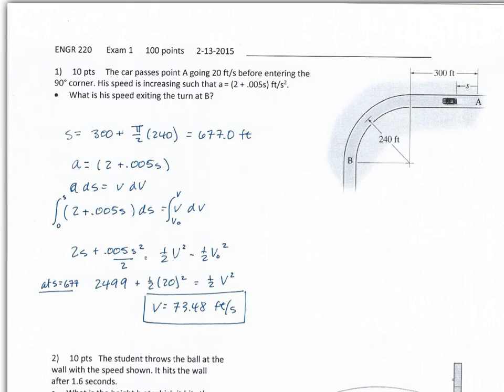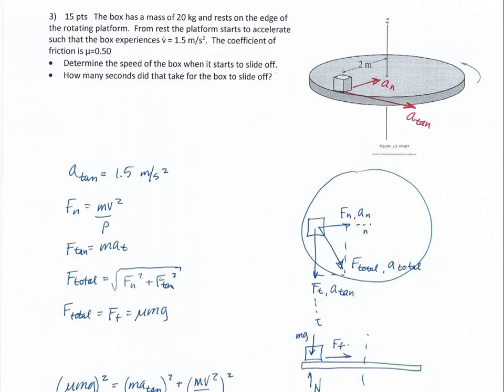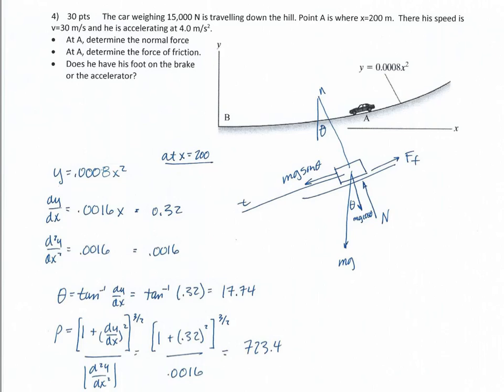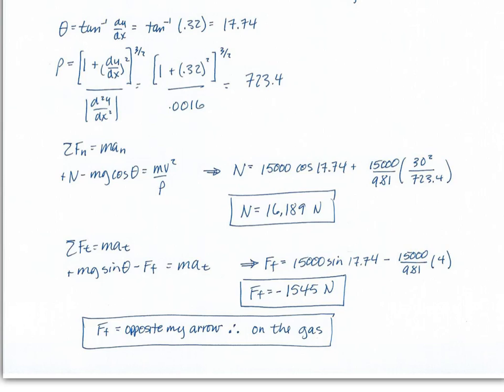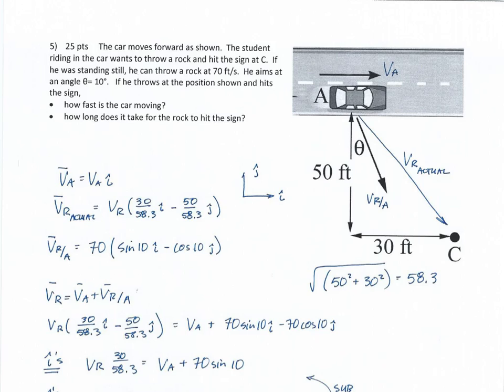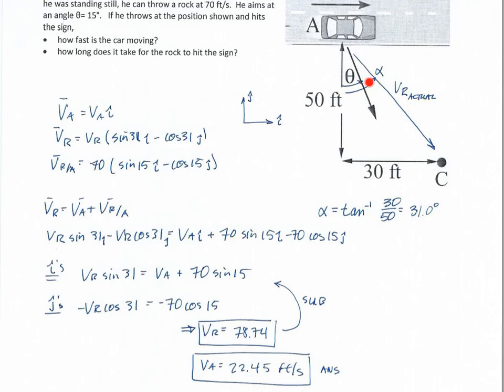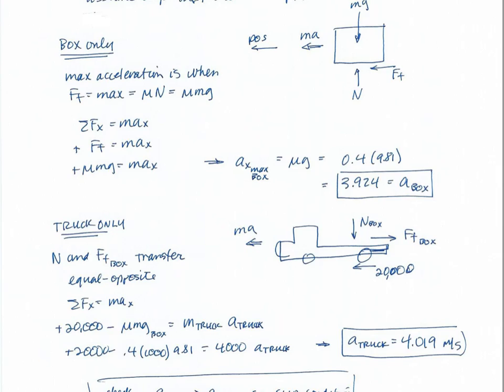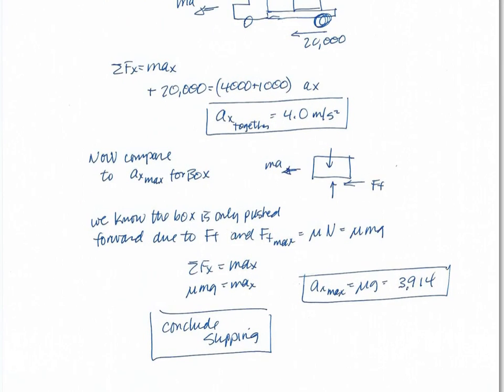Dynamics Exam 1 SP15